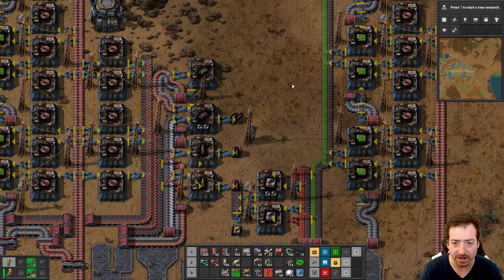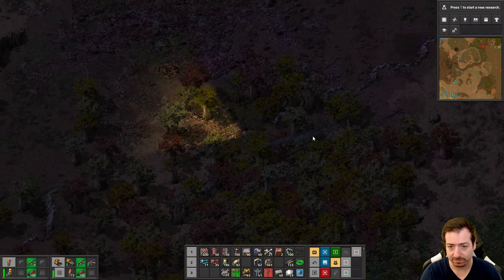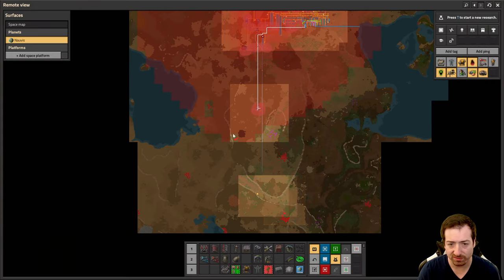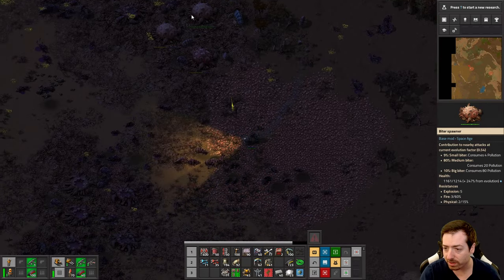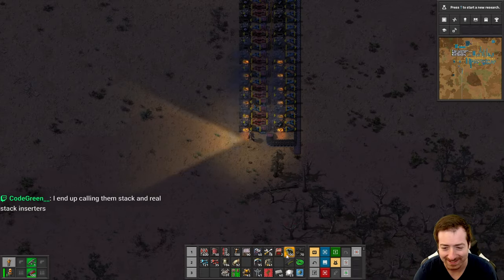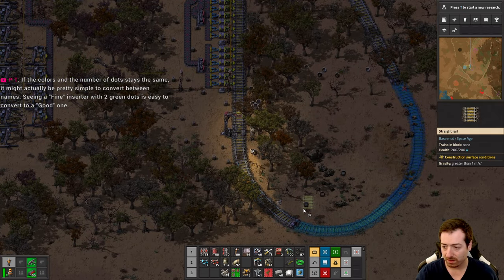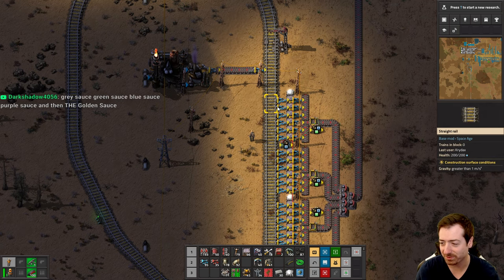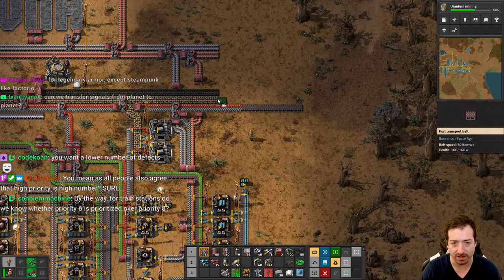Space Age #10 - Tank Has NEW POWER In Space Age!